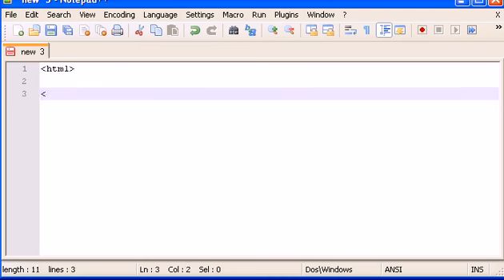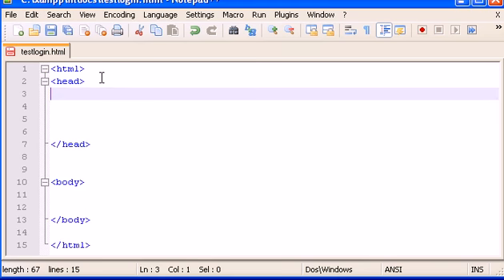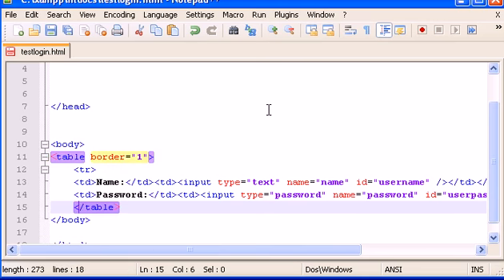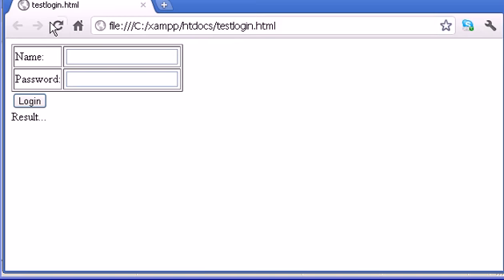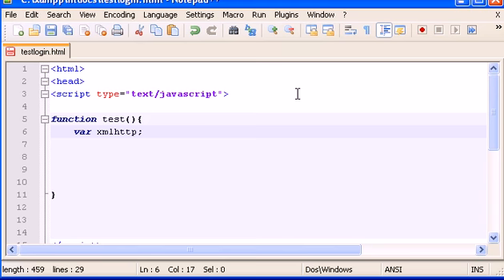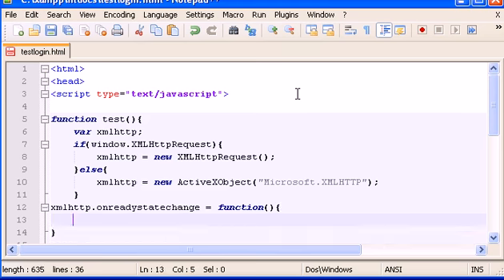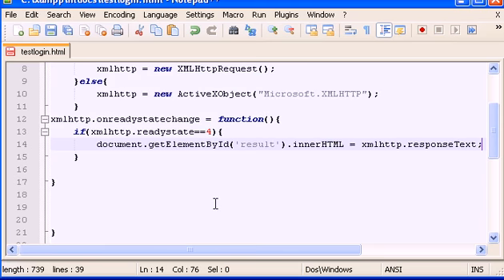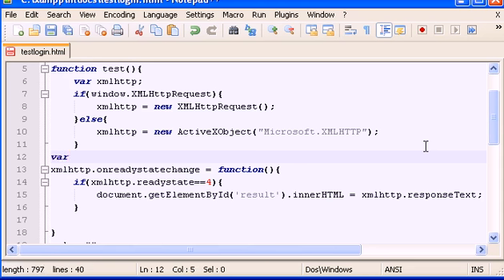AJAX PART 04 Request to a PHP file part 1